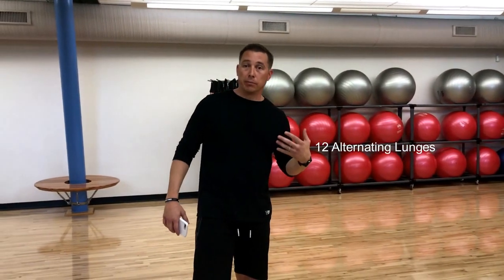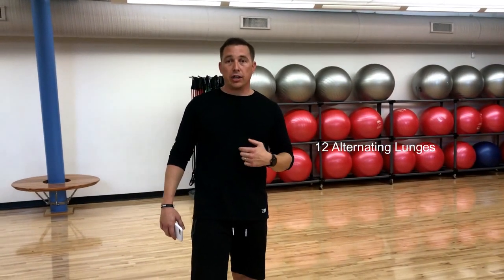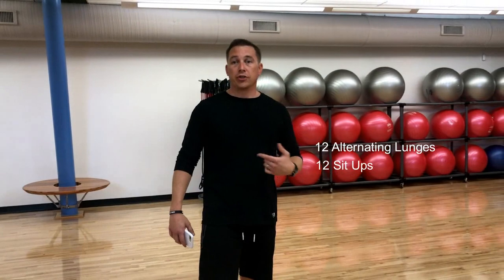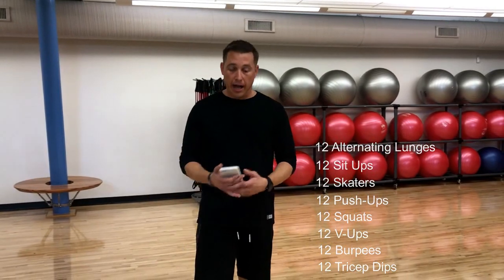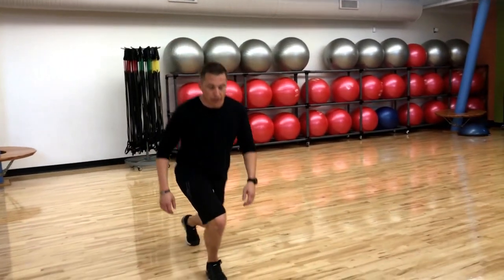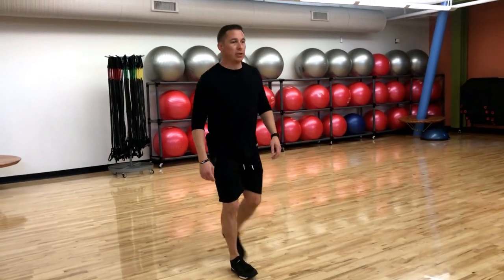Boot Camp 2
Get ready to move! Bryce is back to show you how to successfully complete an AMRAP (as many rounds as possible) workout in 15 minutes.

Warm up
Alternating Jumping Jacks and Penguins in rounds of tens, up to 50

15 Minutes of AMRAP:
12 Alternating Lunges
12 Sit-Ups
12 Skaters
12 Push-Ups
12 Squats
12 V-Ups
12 Burpees
12 Tricep Dips